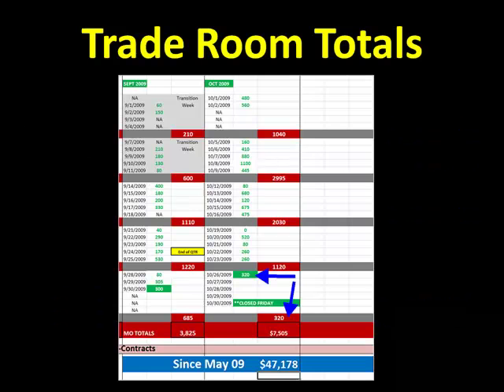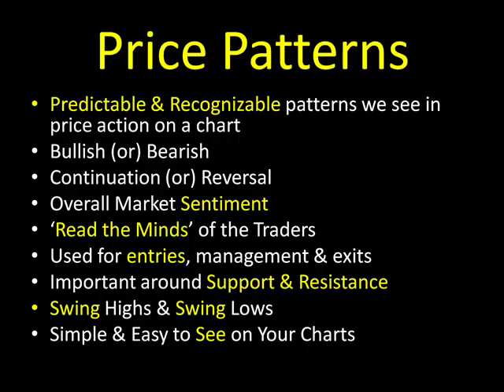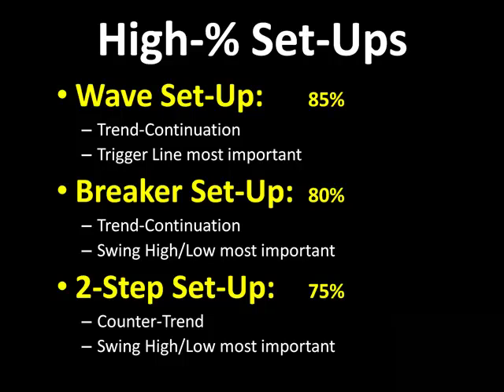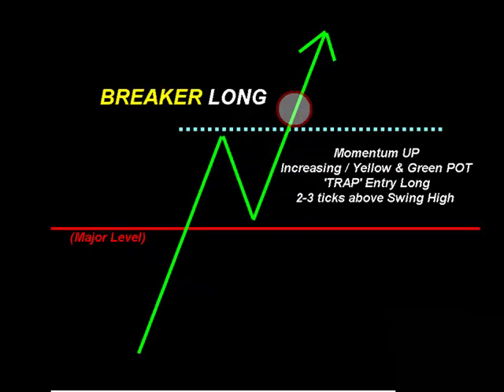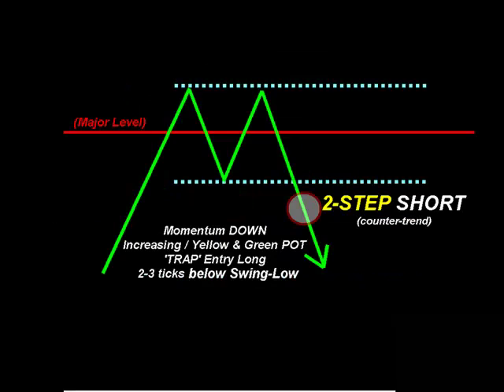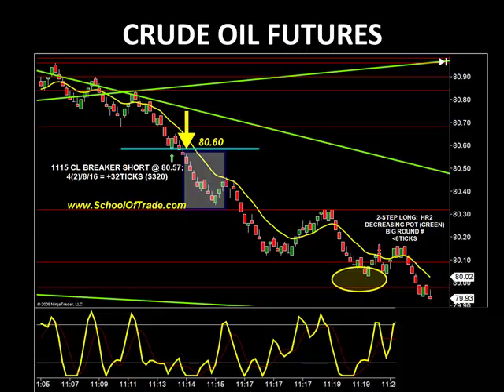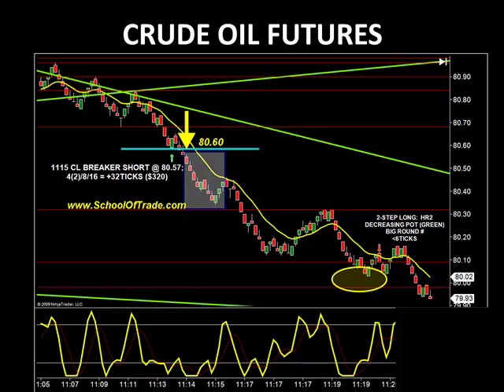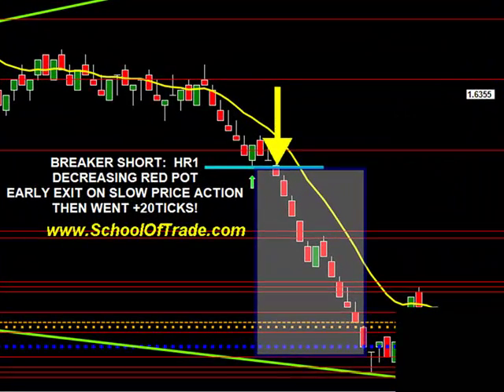Price Patterns to Watch Day Trading Tape Reading Euro Pound Gold Crude Oil E-Mini Futures